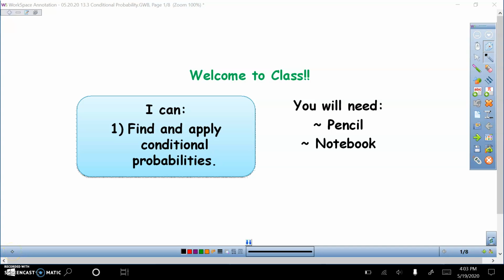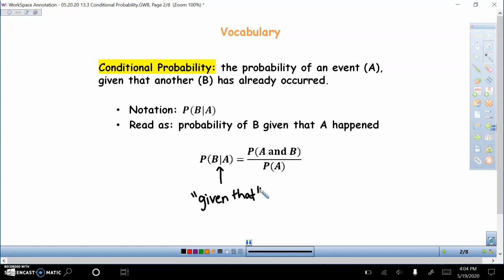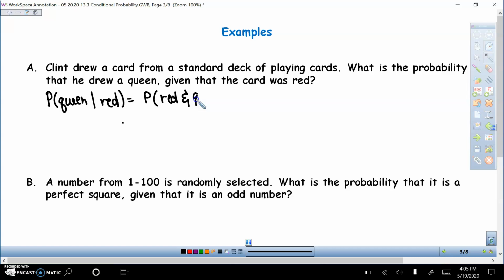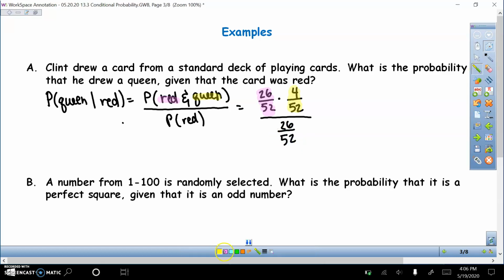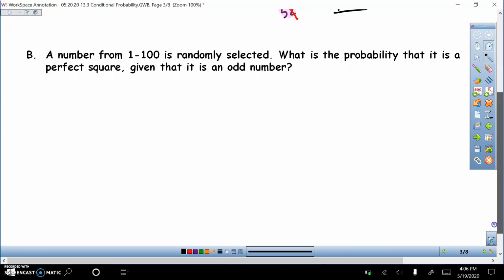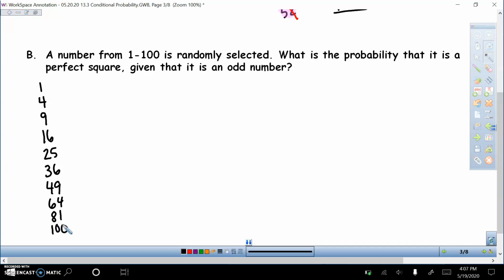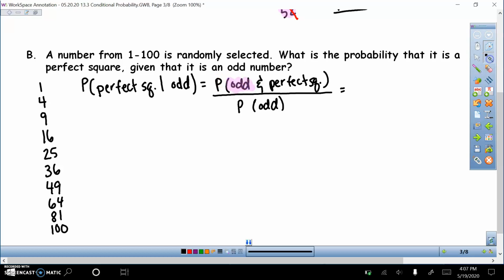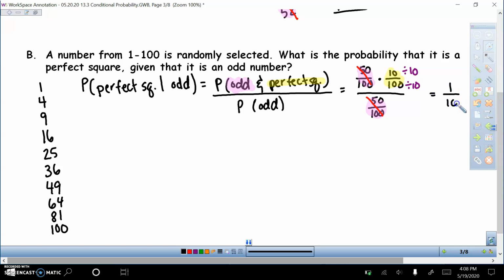Lesson 6: Conditional Probability Part 1 Intro